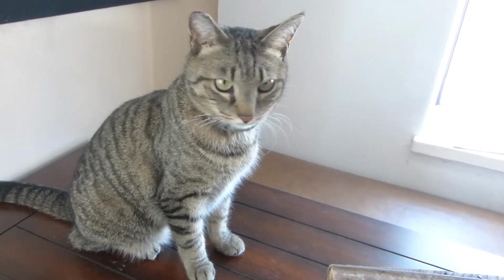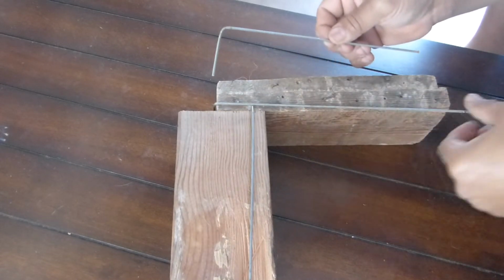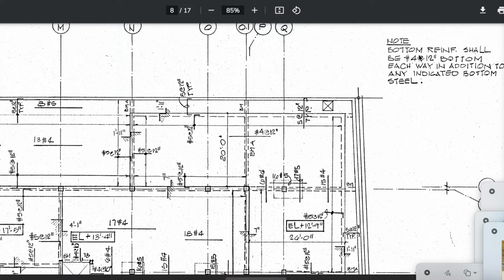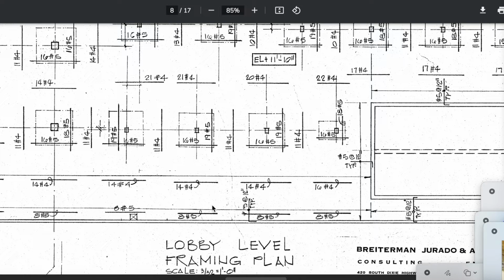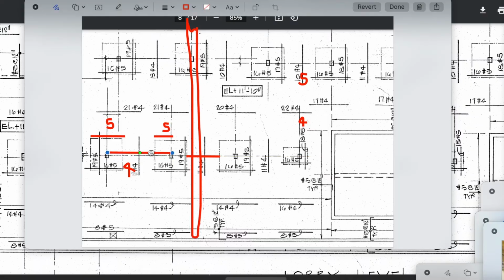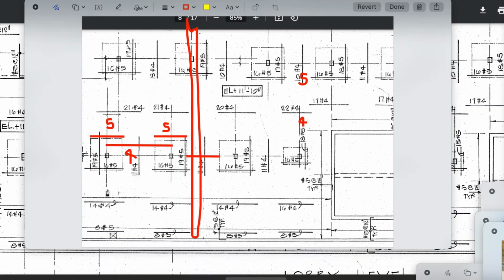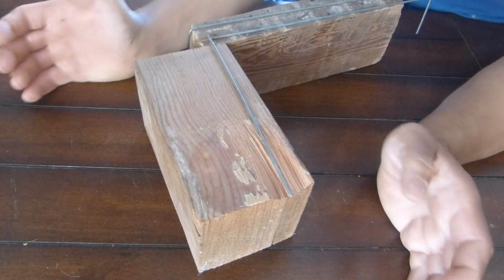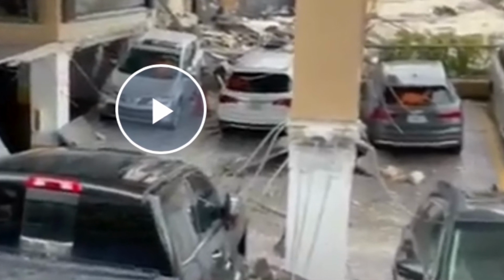CHAMPLAIN TOWERS South Wall "Sectioning Slab beams" Revealing Rebar's Failed Marriage Master's Class